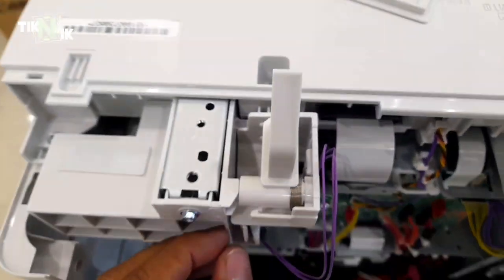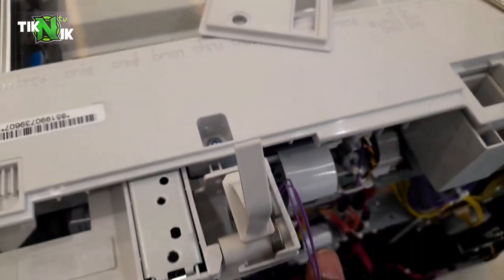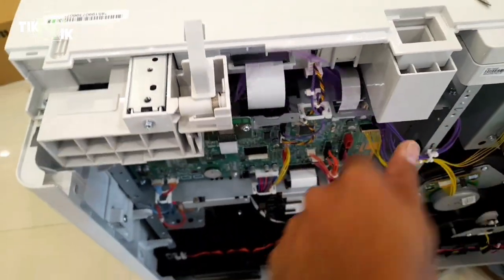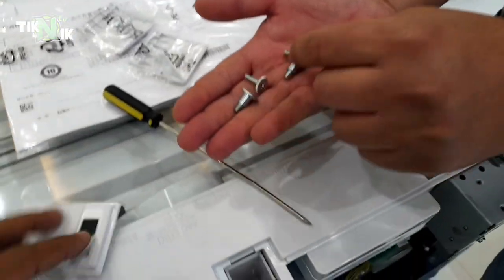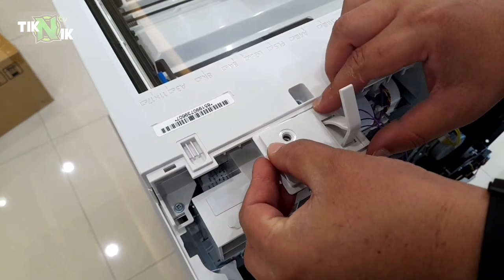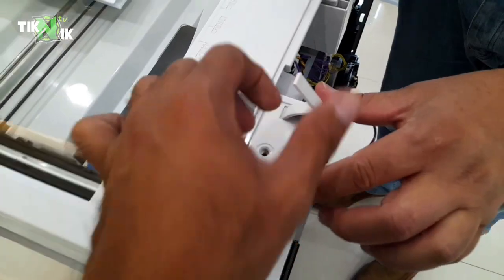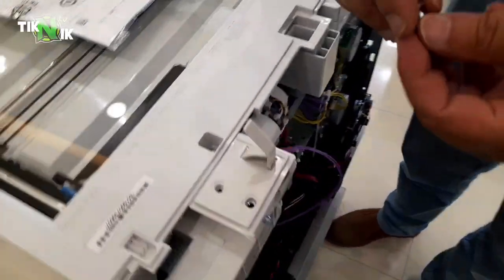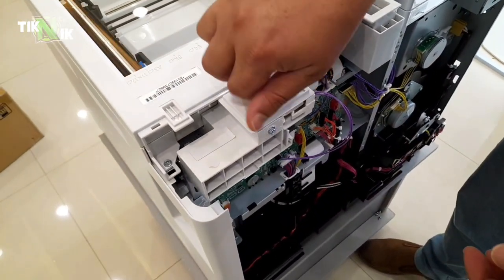CANON iR 2206N | complete guide + installation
toner yeild: (A4, 6% coverage)
approx 10,200 pages